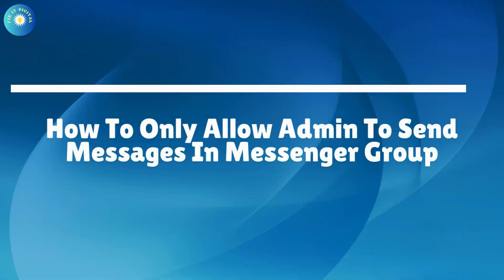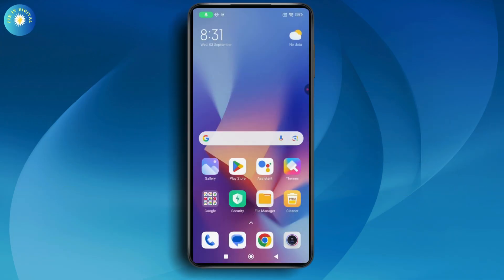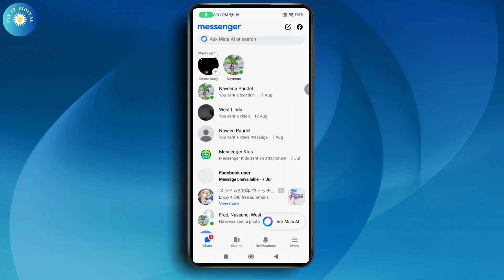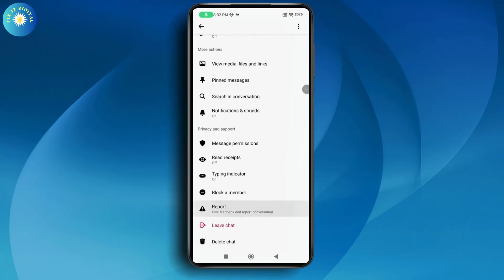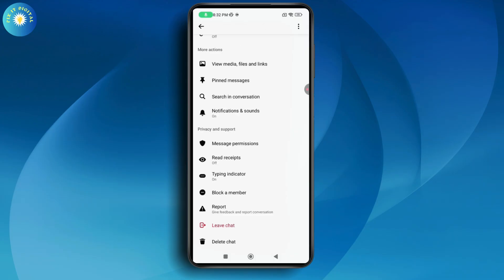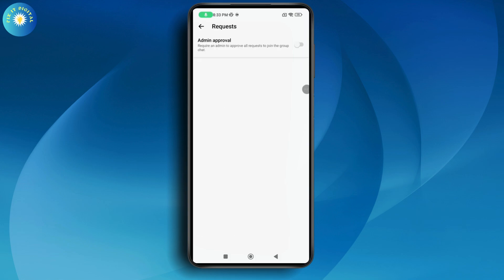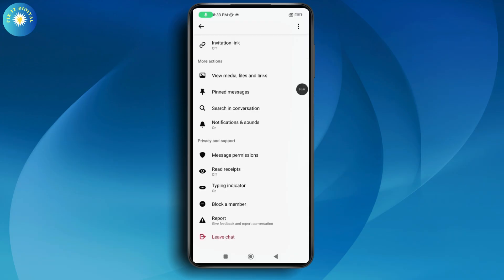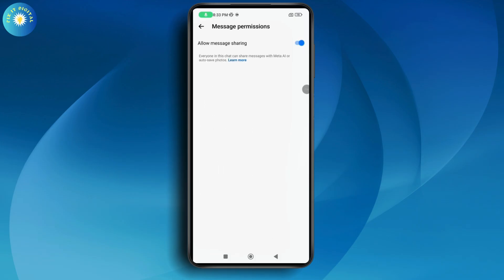How To Only Allow Admin To Send Messages In Messenger Group — Full Guide In 2025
How To Only Allow Admin To Send Messages In Messenger Group

This walkthrough shows how to only allow admin to send messages in Messenger group using the built-in controls. You’ll see the key places—privacy & support and message permissions—so the group switches to admin-only posting and join requests require approval. After you only allow admin to send messages in Messenger group, you can run announcement channels, keep threads clean, and make updates visible without spam. That matters because focused conversations boost engagement, protect community standards, and lighten moderation. For classes, events, or teams, an admin-only Messenger group lets you publish schedules, links, and changes with zero clutter while members respond elsewhere as needed. Use this anytime you need clarity and control so your most important messages stand out.

00:00 Introduction
00:10 only allow admin to send messages in messenger group